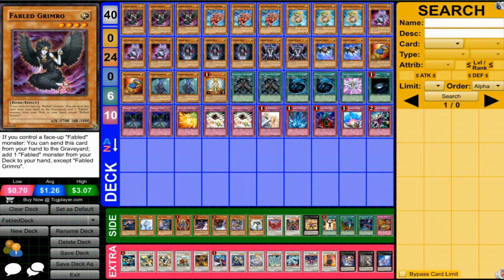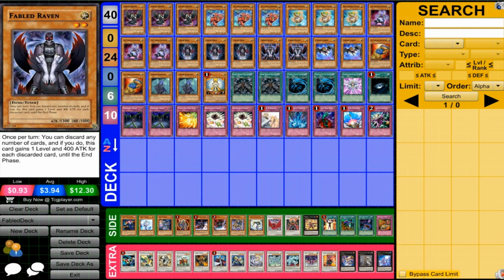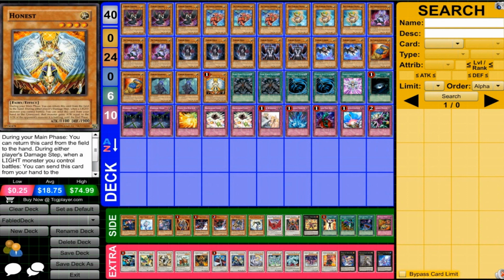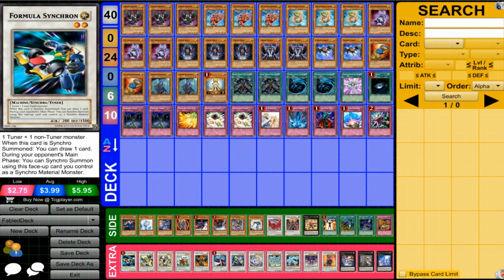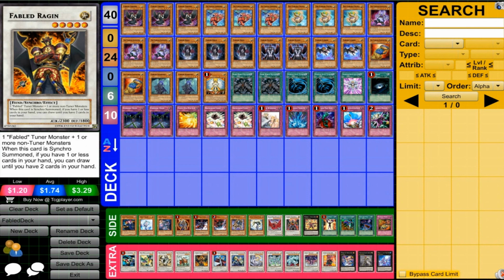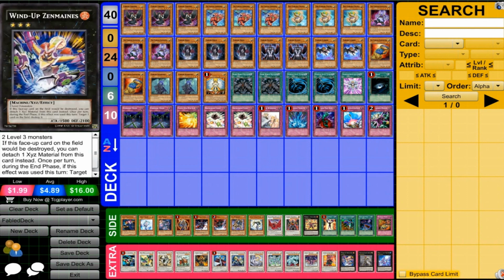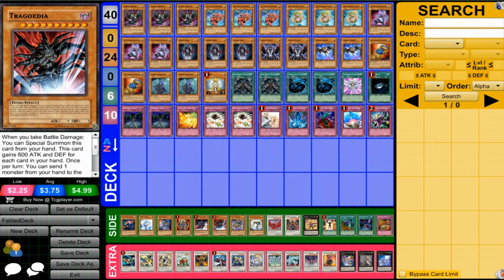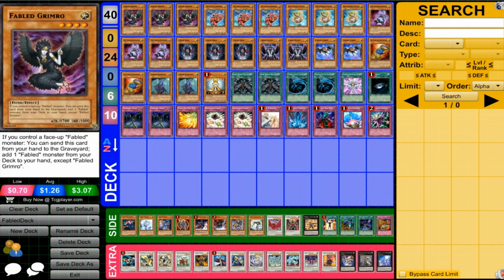Yugioh Fabled Deck April 2014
My Skype: Remster1000
My DN: Remster1 (For Deck Making Only)
My YGOPro/Devpro: Remster

Card List

Monsters (24)

3x Grimro
3x Cerburrel
3x Chawa
3x Ganashia
3x Krus
2x Raven
2x Lurrie
2x Nozoochee
2x Kushano
1x Honest

Magic (6)

2x Dark World Dealings
2x MST
1x Monster Reincarnation
1x Dark Hole

Traps (10)

2x Fiendish Chain
2x Beckoning Light
1x Phoenix Wing Wind Blast
1x Dimensional prison
1x Bottomless Trap Hole
1x Compulsory Evacuation Device
1x Torrential Tribute
1x Solemn Warning

Extra Deck

1x Formula Synchron
1x Mist Bird
1x Fabled Unicore
1x Fabled Kudabbi
1x Fabled Ragin
1x Hyper Librarian
1x Catastor
1x Ancient Sacred Wyvern
1x Stardust Dragon
1x Scrap Dragon
1x Crimson Blader
1x Shooting Star Dragon
1x Zenmaines
1x Exciton Knight
1x Silent Honor

Tour Guide
Effect Veiler
Snipe Hunter
Black Luster Luster EOTB
Gorz
Tragoedia
Various T.G. Cards
Sephylon
Black Rose Dragon
Fabled Valkyrus
Various Synchros
Various 4/5 star XYZs
Mind Control
Dragged Down Into the Grave
Into the Void
Reckless Greed

Fabled Raven
Dark World Dealings
MST
Minster Reincarnation
Phoenix Wing Wind Blast